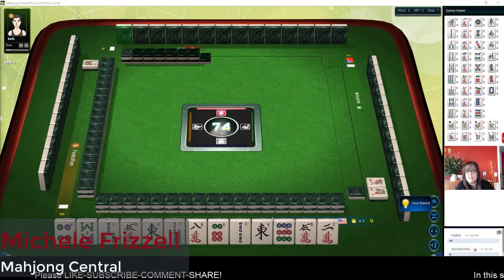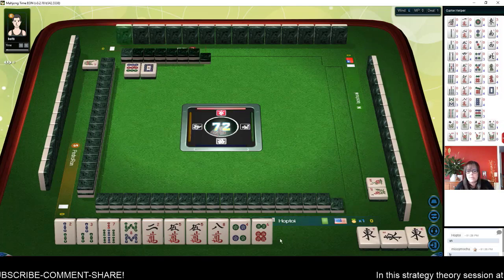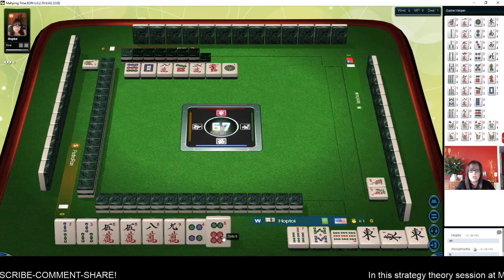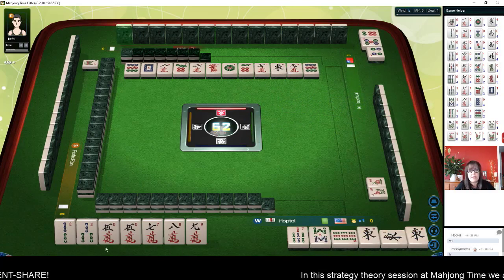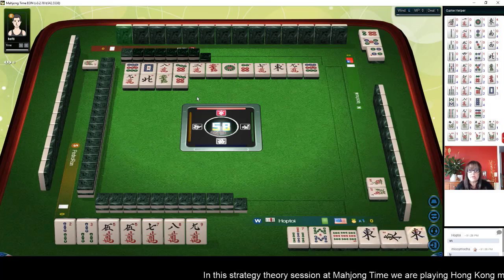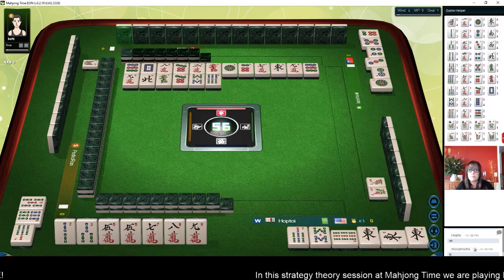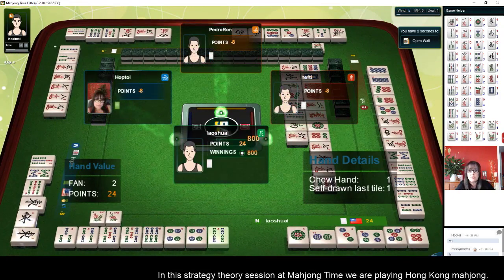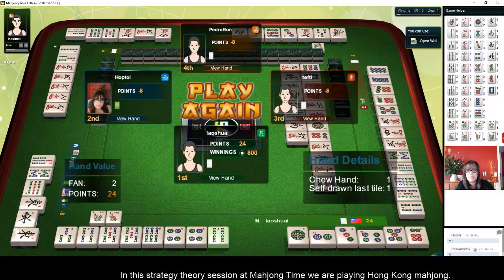Hong Kong Mahjong Strategy Theory 20191220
Michele Frizzell
Instructor, Author, Speaker
6175 Hickory Flat Hwy Ste 110-335